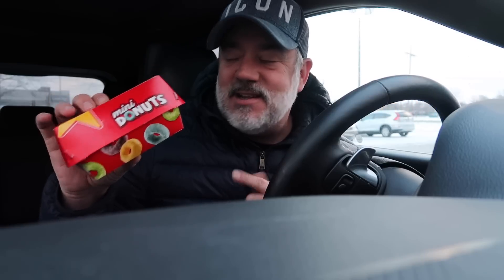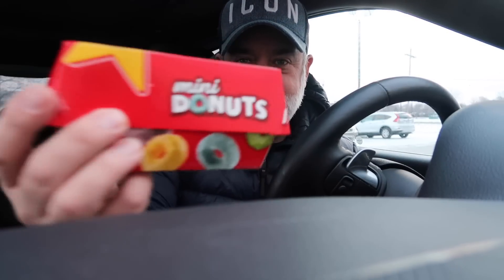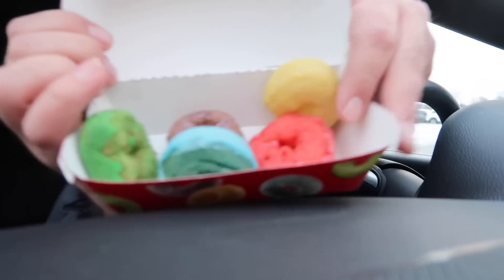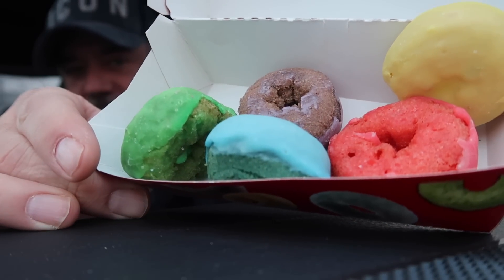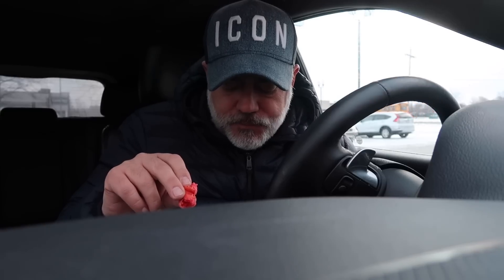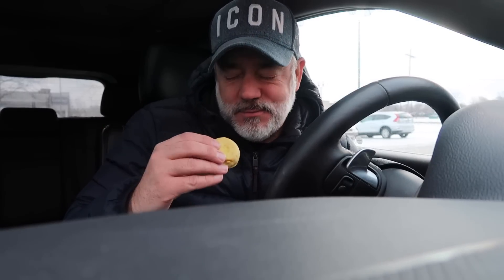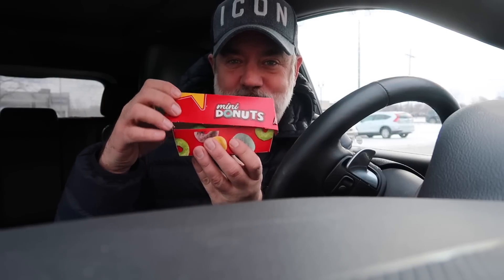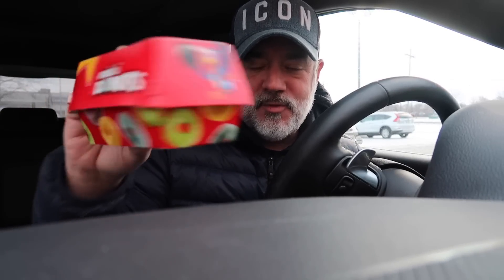HARDEES & CARL'S JR FROOT LOOP DONUTS REVIEW | THE TRUTH!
In today's video I review Hardees Fruit

WELCOME TO MY NEW REVIEW CHANNEL!

ALL OF MY CHANNELS LISTED BELOW!

Peter Monn
Indianapolis, Indiana
46250